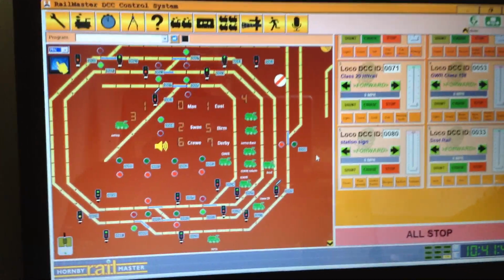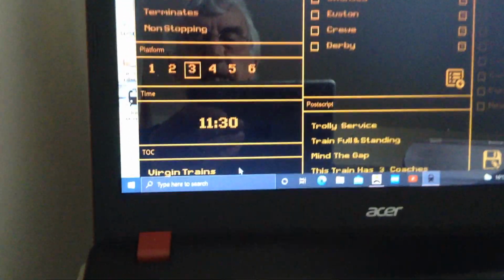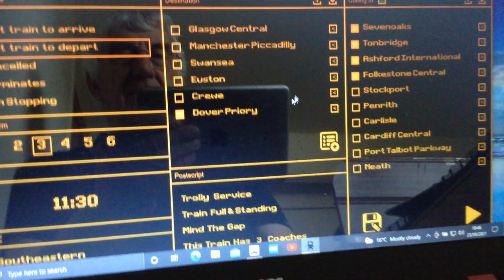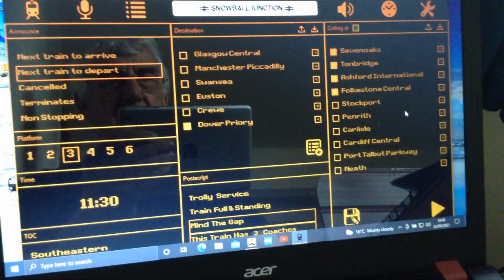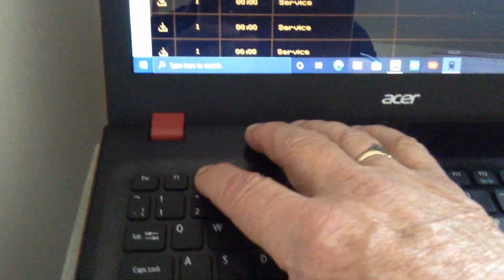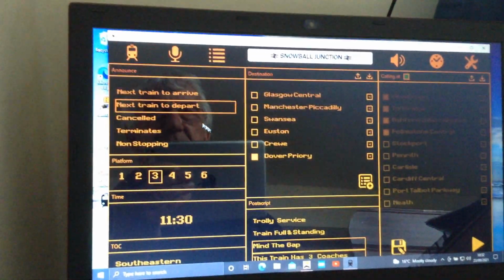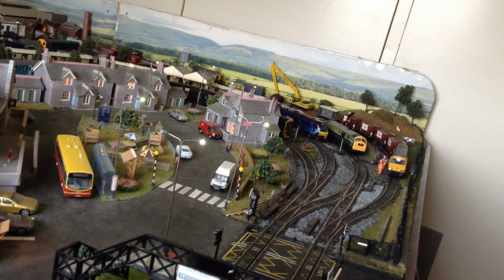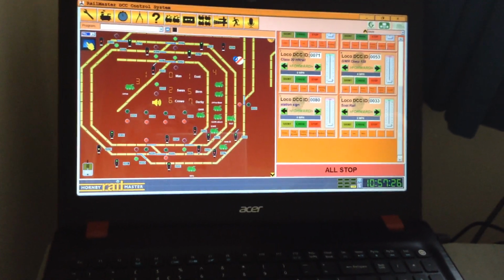Train Announcements Part 2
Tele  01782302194